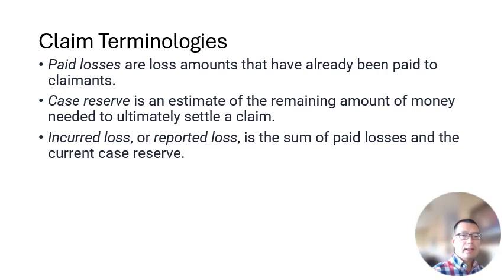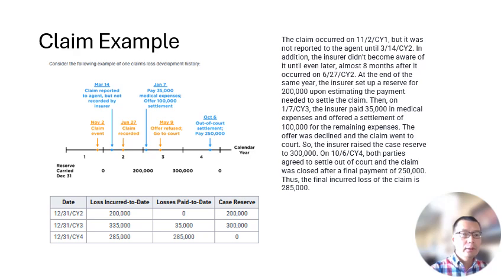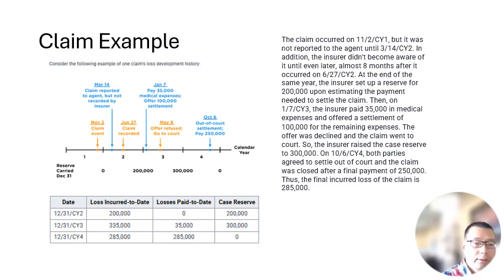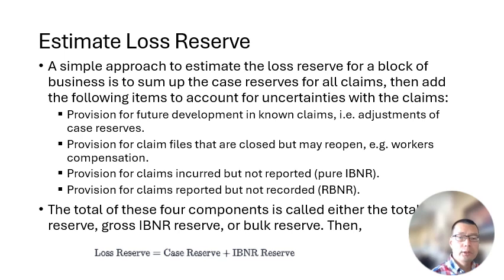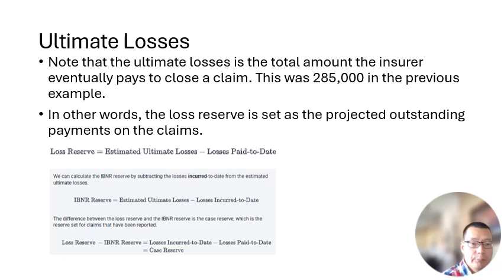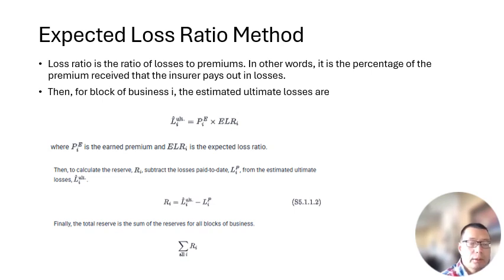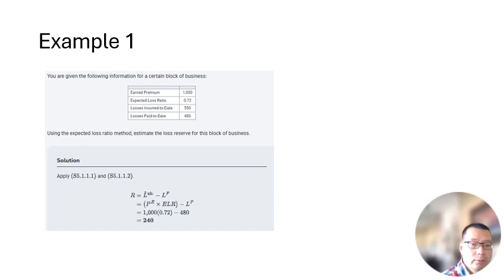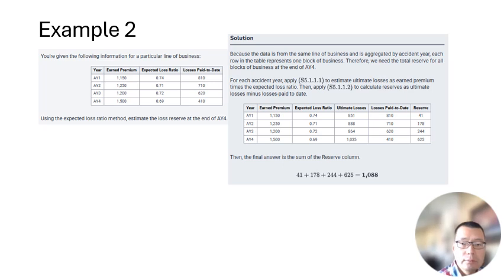Math 473 Note 17